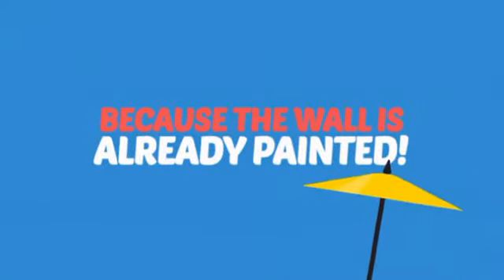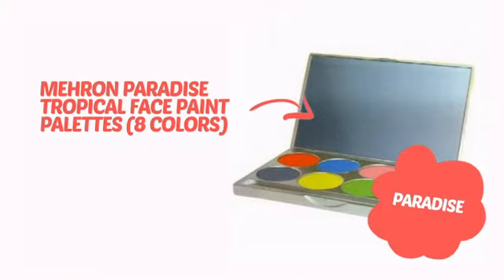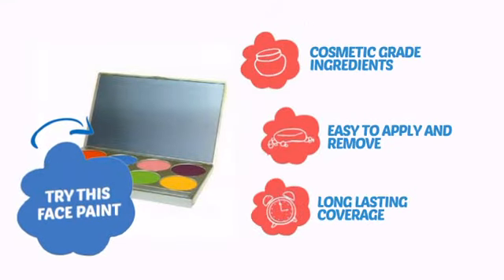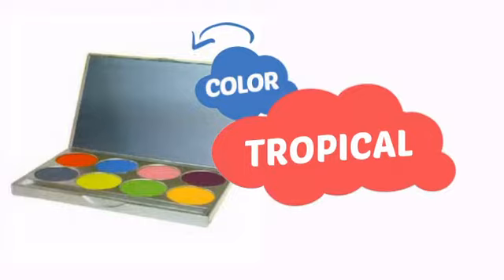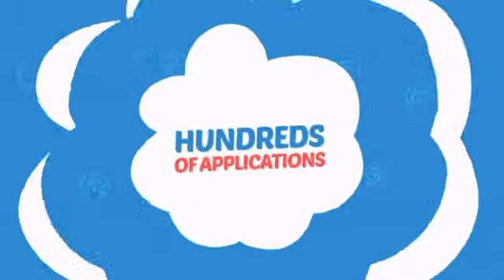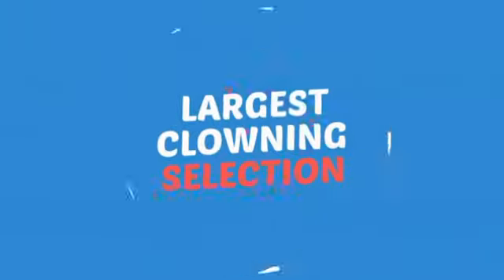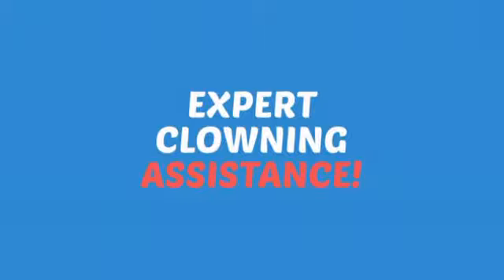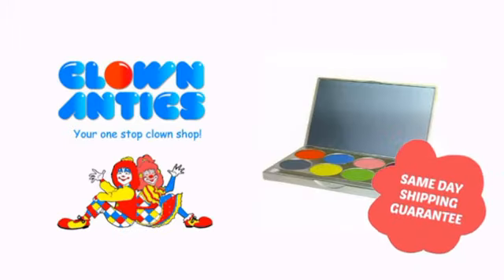Mehron Paradise Tropical Face Paint Palettes (8 Colors) - ClownAntics.com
Mehron Paradise Tropical Face Paint Palettes (8 Colors) is brought to you the leading clown supply shop for the professional and beginning clown.